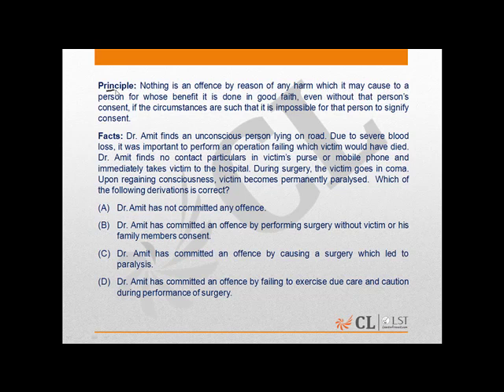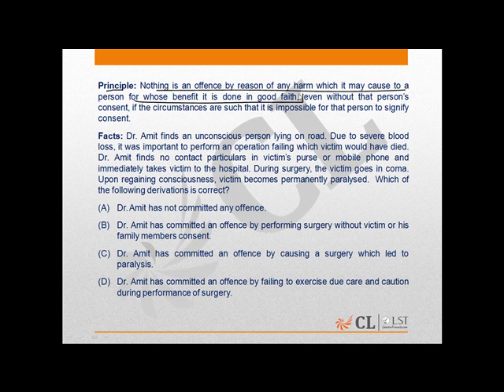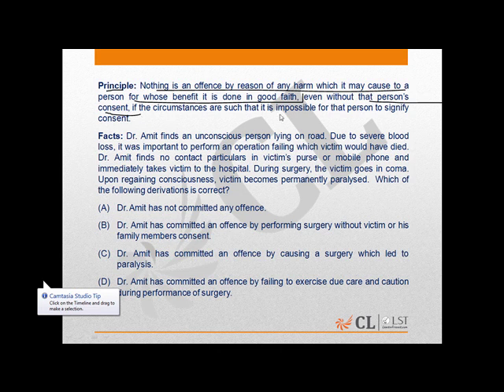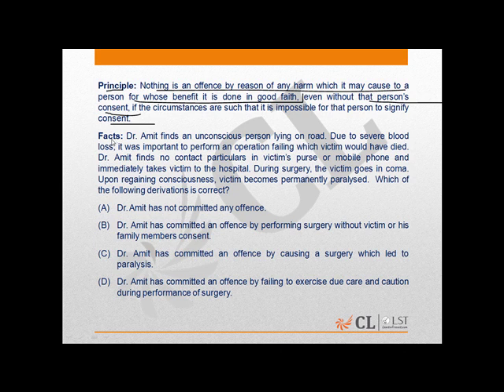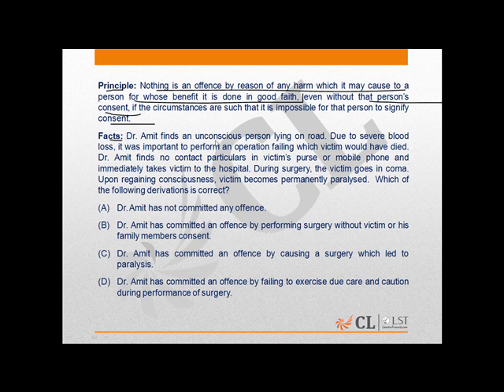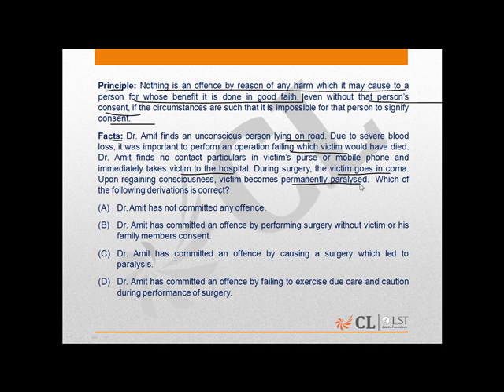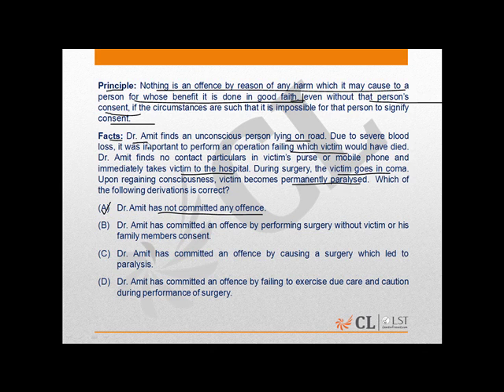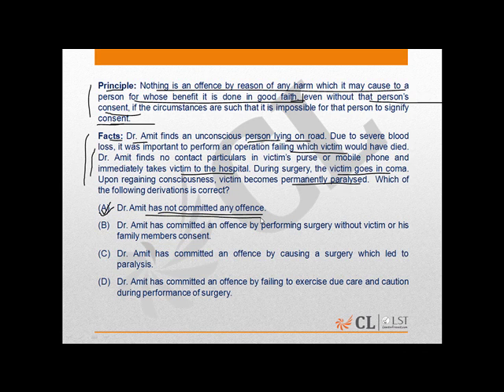LST Mock 17 Question 114